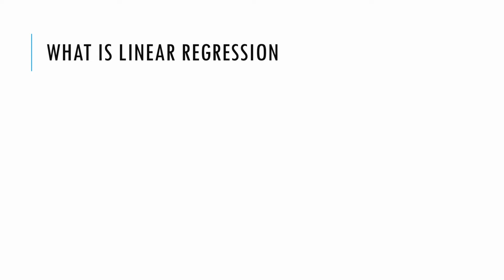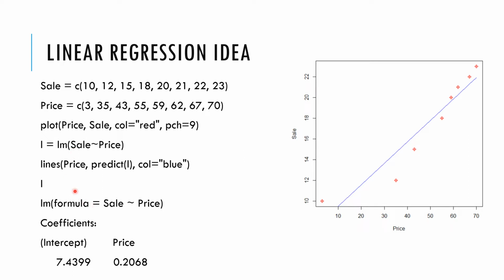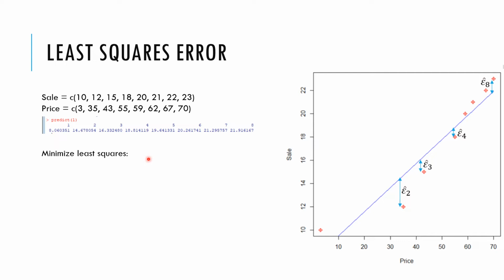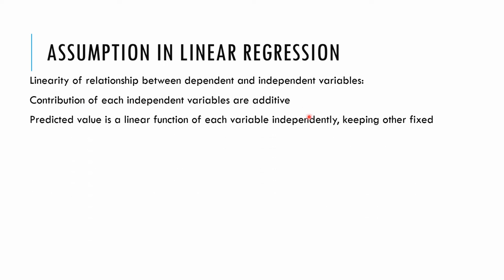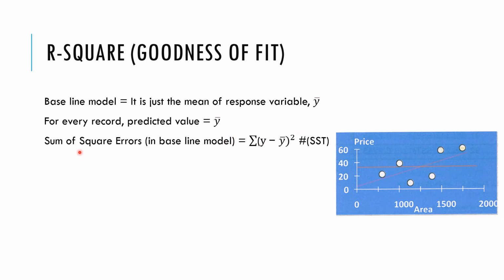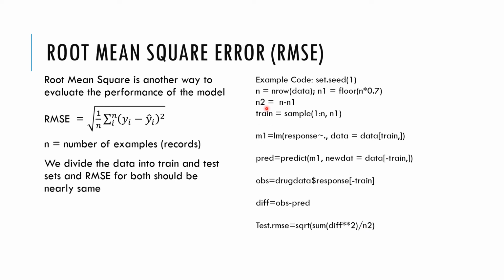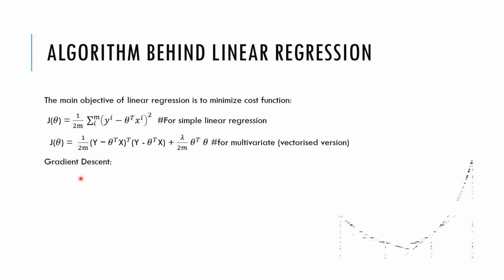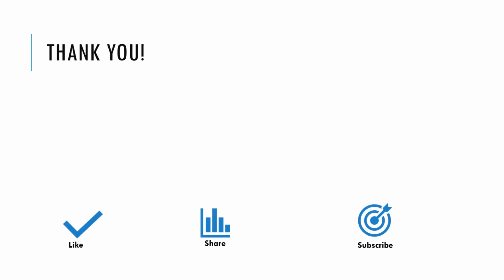Linear Regression (Least Squares Error, Gradient Descent, Regularization)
In this video, we have covered topics on linear regression, idea behind it, how to build a model in R, cost function, gradient descent, regularization, benefits of linear regression in real world, Least Squares Error, R-square, etc.